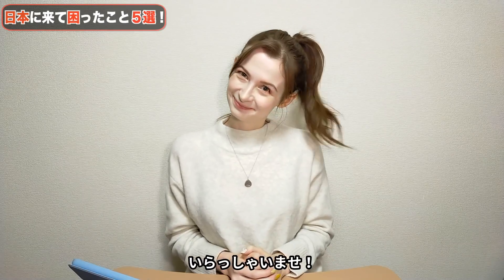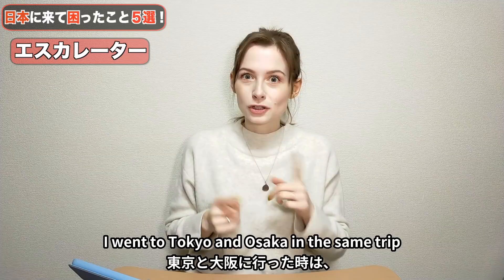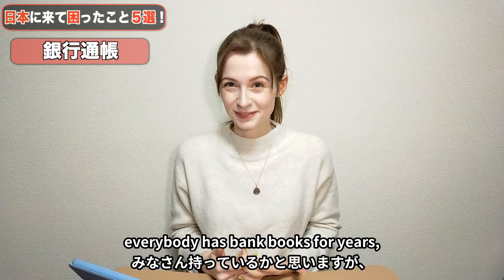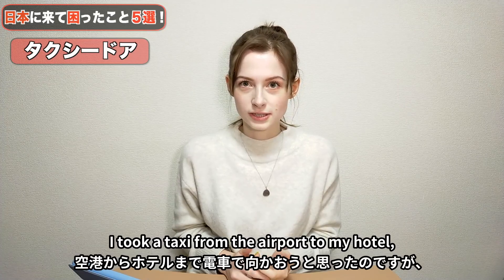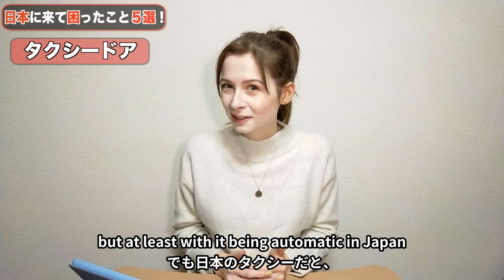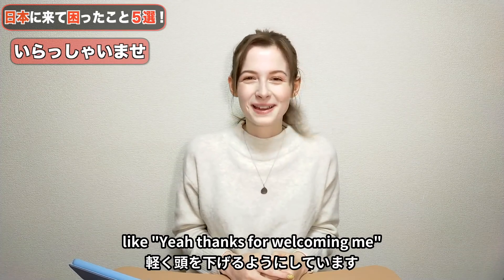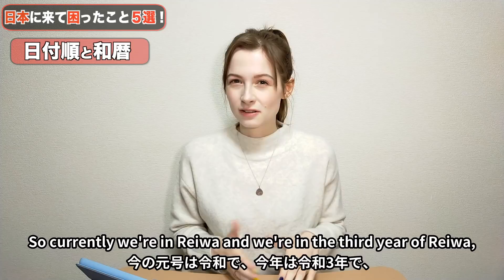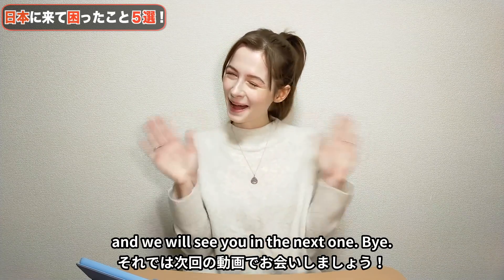5 things that I find confusing in Japan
Hello! In this video, 5 things that I find confusing in Japan!
Were there any that we missed?
We hope you have been enjoying our content so far.
If there is anything else you'd like to see from us in the future, please let us know. We love you guys!

Please enjoy our videos about life in Japan and Japanese food reviews!

【Sound effect】
・魔王魂
There is a possibility that some of these sound effects are not used in the videos.